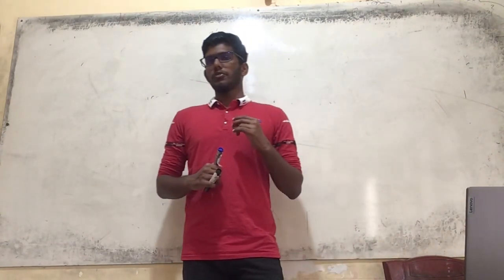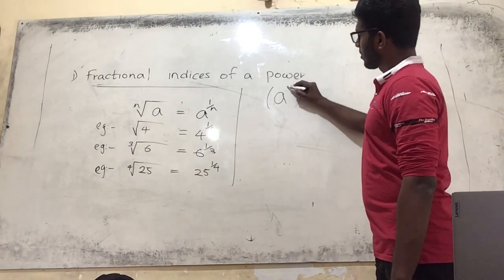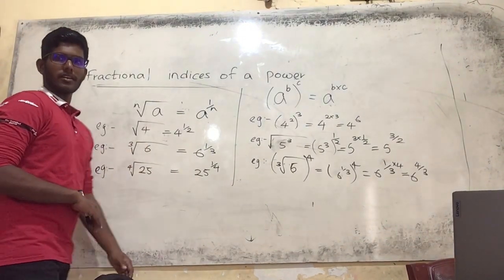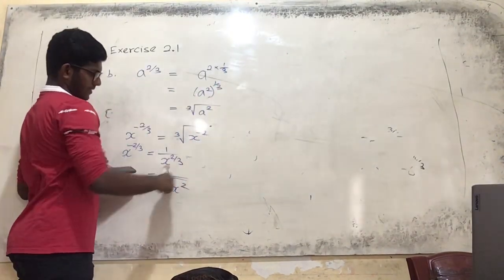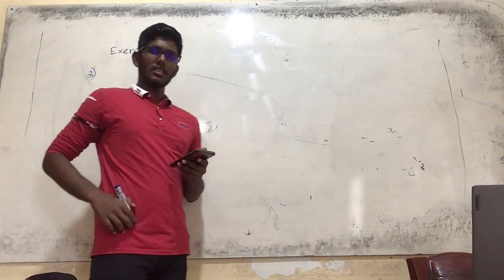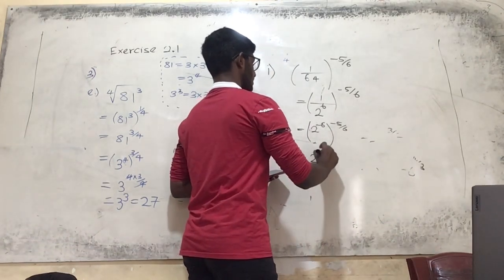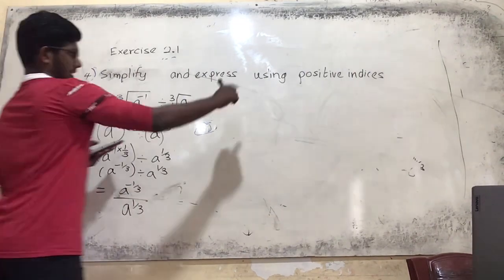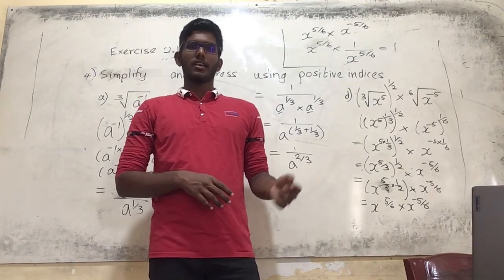Fractional indices of a power. (Indices and logarithms-1)